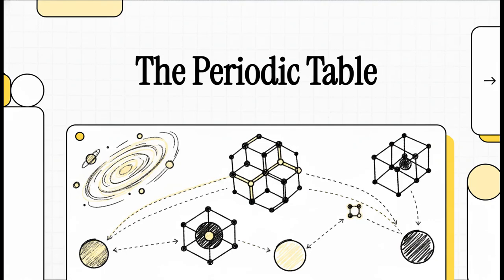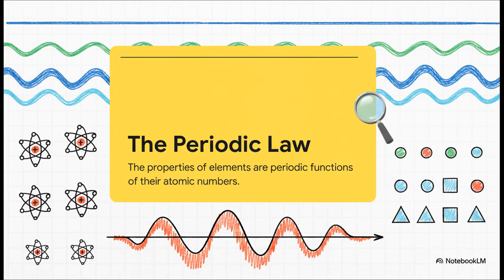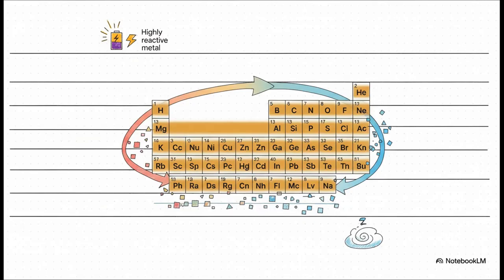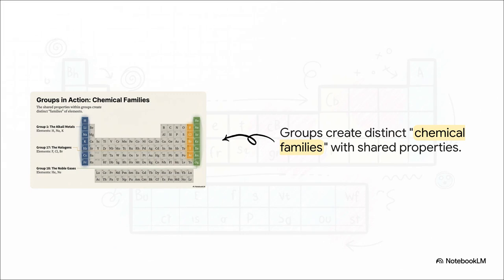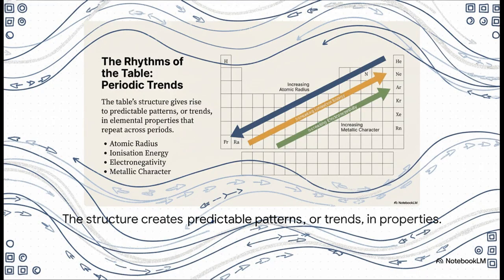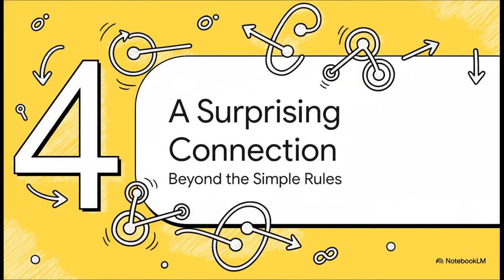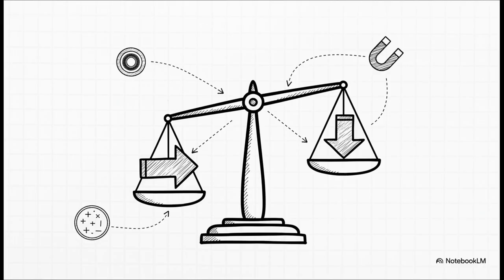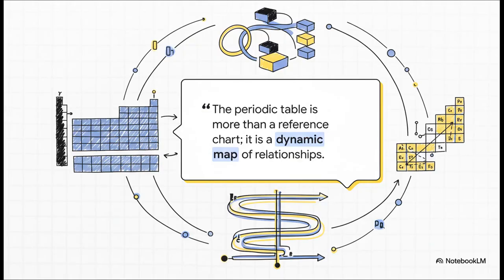IBSC CHEMISTRY HONOURS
SMISTER -1
COURSE -1
TOPIC : PERIODIC TABLE